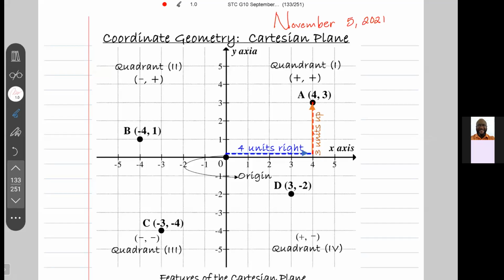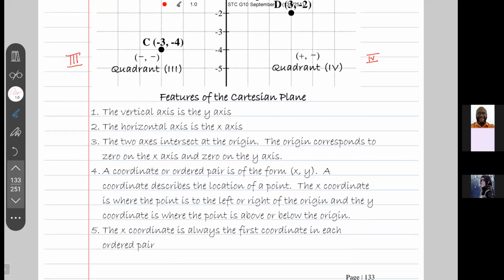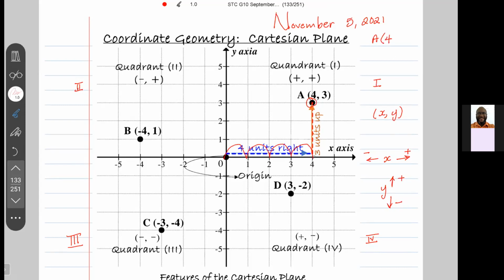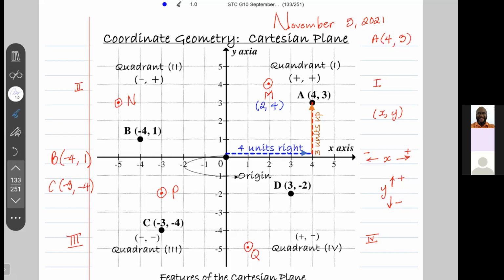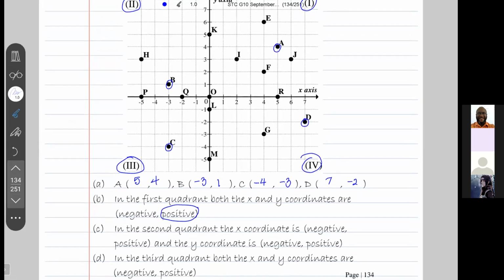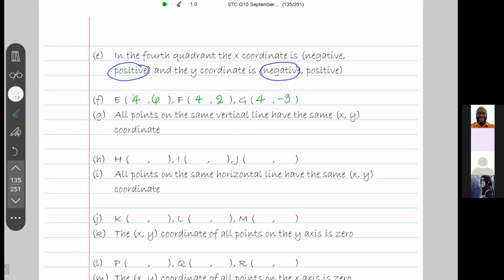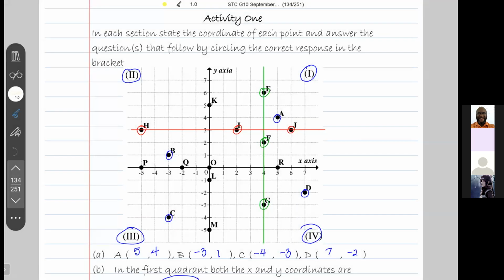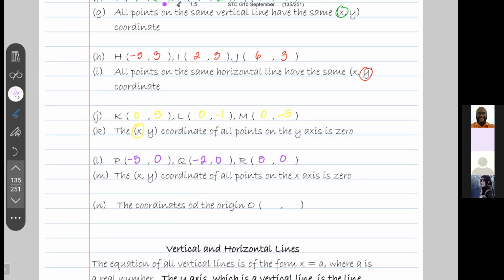Coordinate Geometry 1